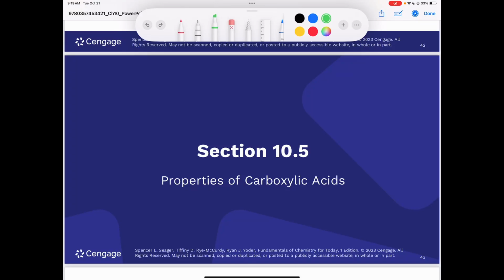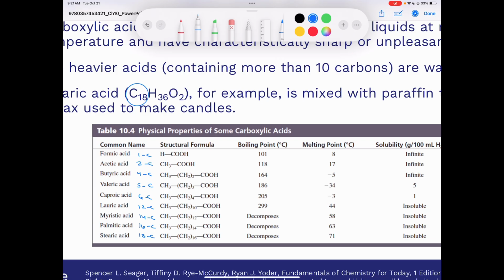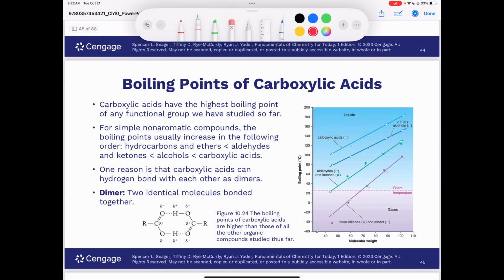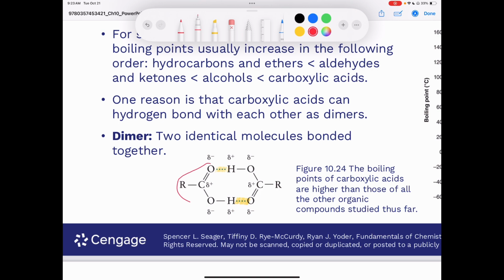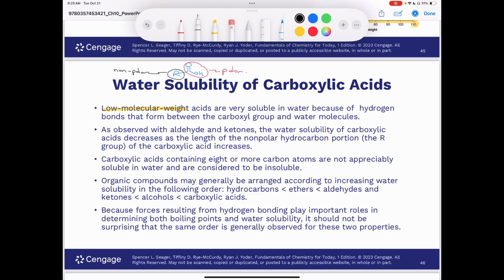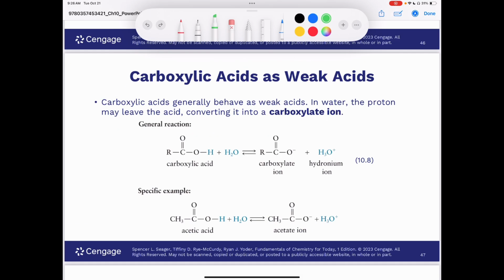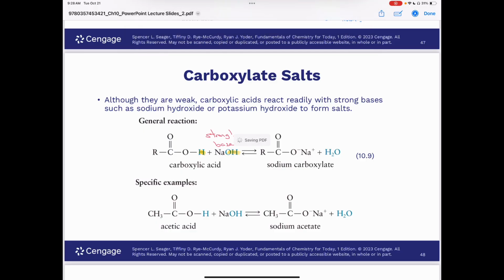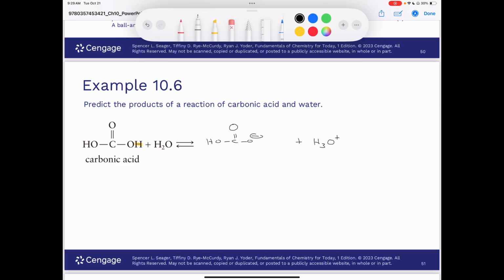CHE 1009 Chapter 10.5